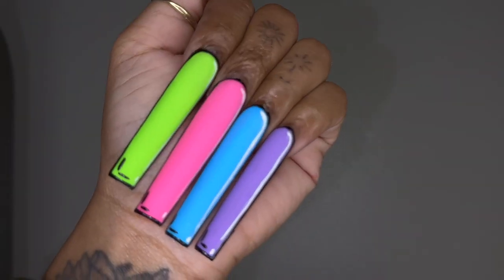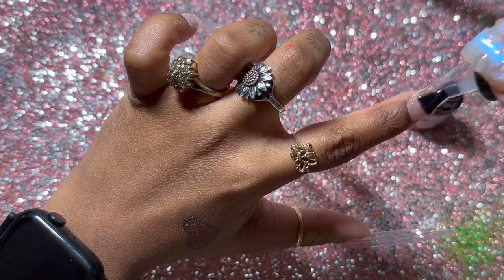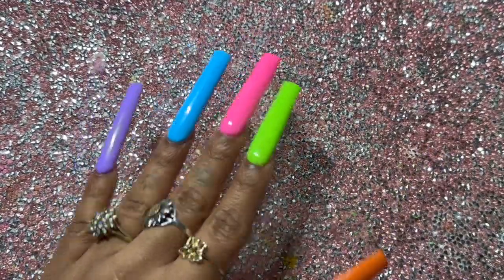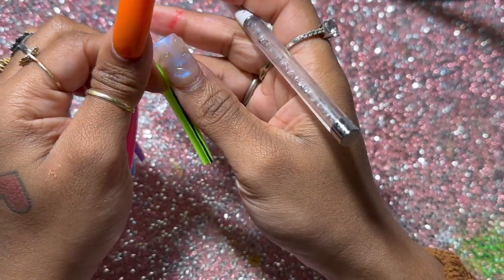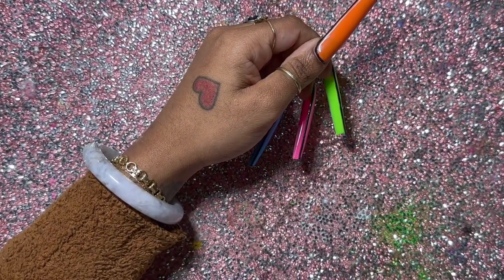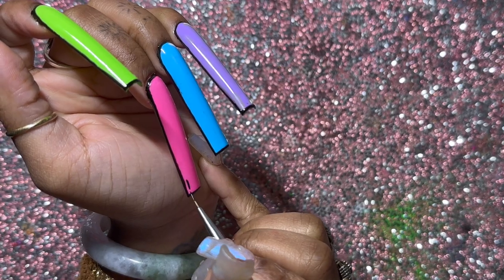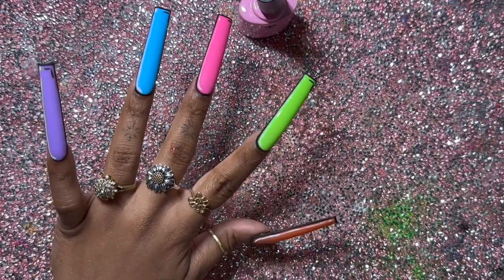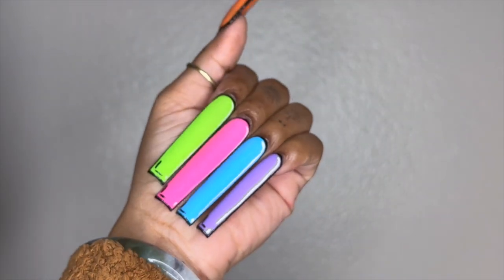Pop Art Comic Book Nail Trend Tutorial 2022 💗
hey yall, today i will be doing a pop art nail art tutorial. This design is very simple and straight to the point, great for beginners !! enjoy ❤️‍🔥

full cover tips
uv lamp

🧚🏾‍♂️CODES FOR $$$$ OFF🧚🏾‍♂️
BORN PRETTY CODE(10%OFF) - shaenaileditt
DOUBLE DIP NAILS CODE : SHAE20
MAKARTT CODE : SHAENAILEDITTT
MADAM GLAM CODE 30%OFF -  SHAE30_1
SHAENAILEDITT 50%OFF